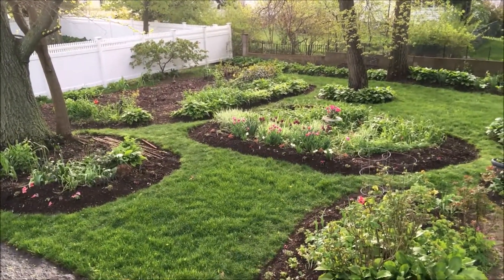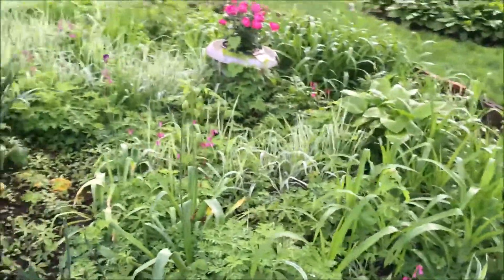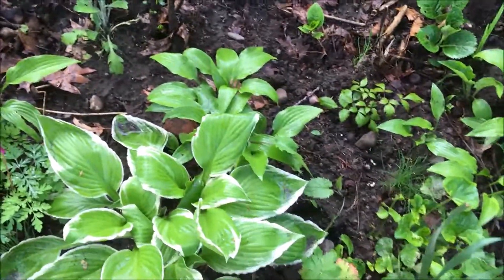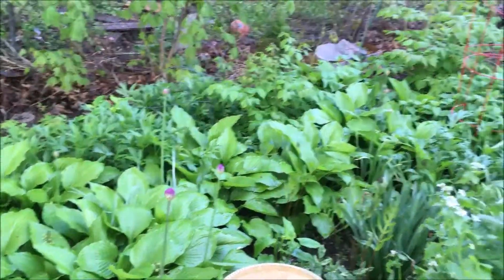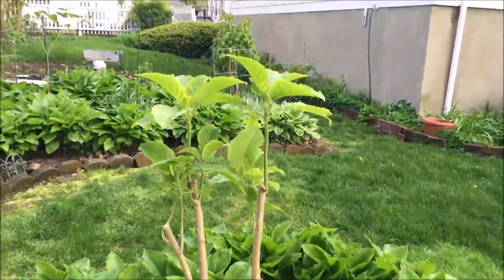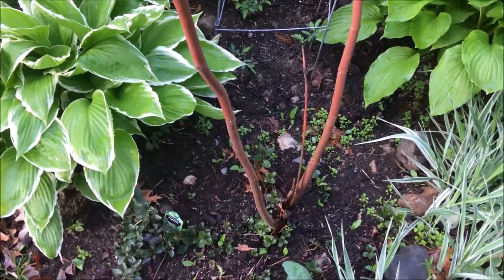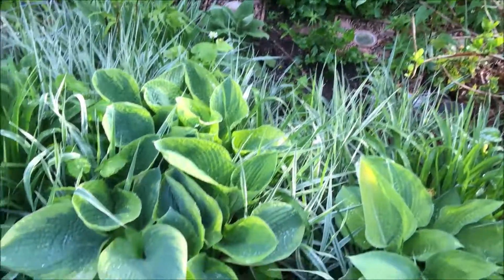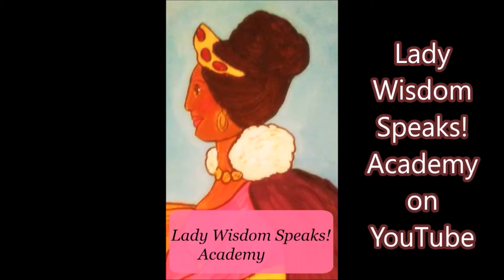Mid-May Spring Garden Tour 2019 | Hosta Lover's Garden! | Catherine's Garden Lady Wisdom Speaks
The spring garden is in transition. The hostas are up and spreading their glorious leaves. Take an early morning garden tour with me for May 15, 2019. Enjoy!
Catherine's Garden
Lady Wisdom Speaks